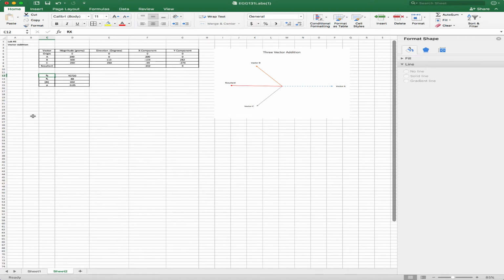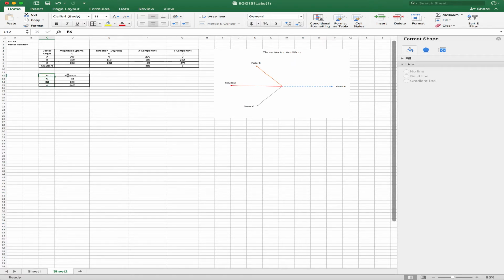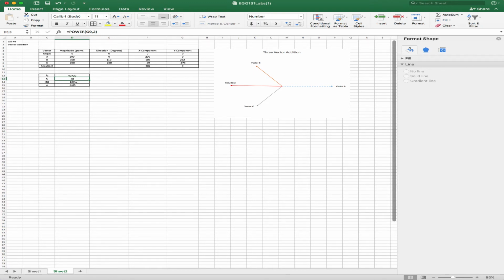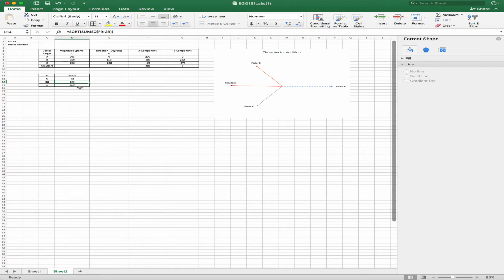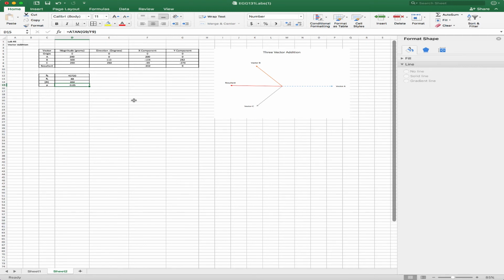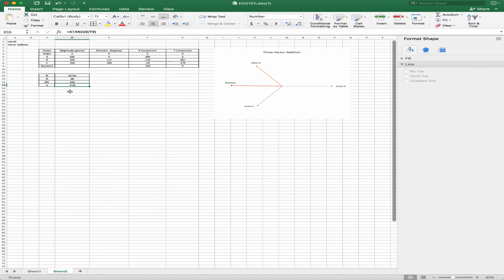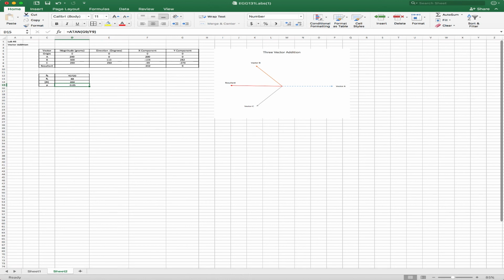Three Vector Addition04